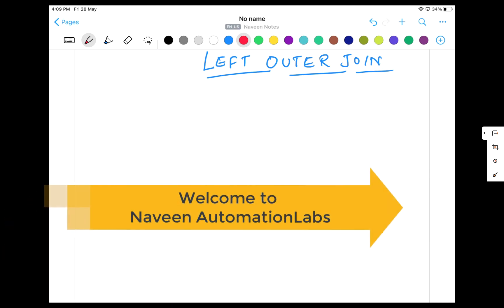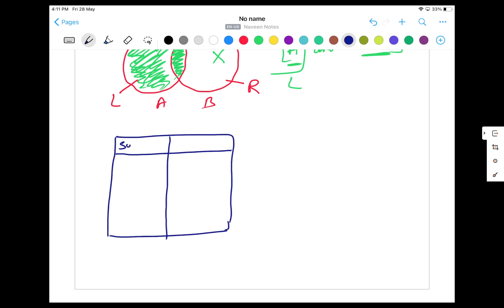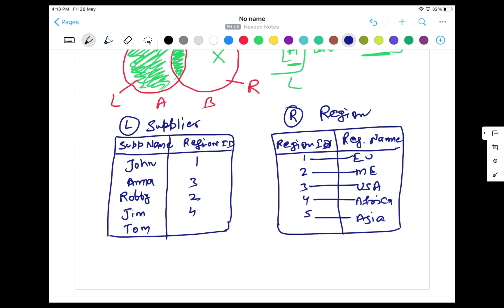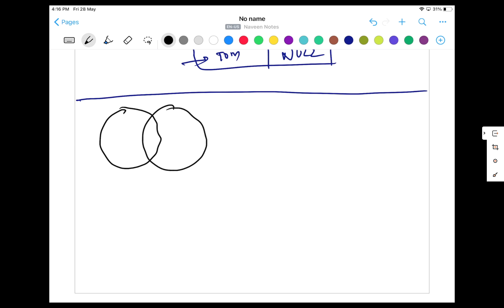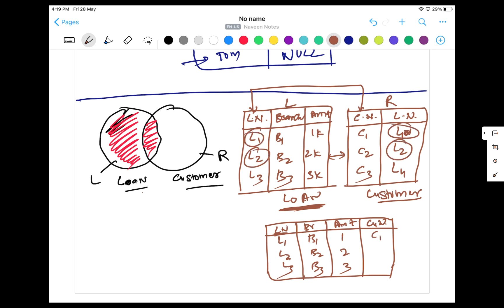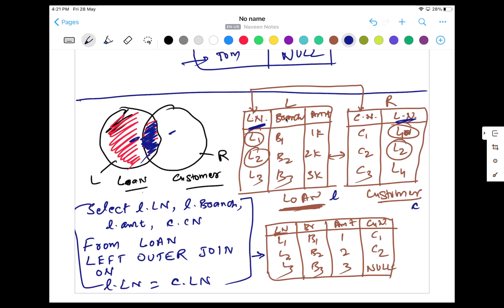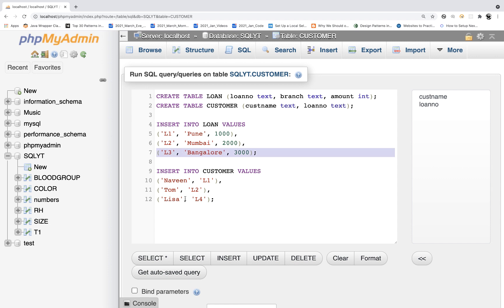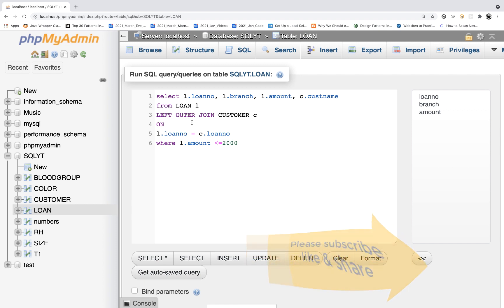#5 - LEFT OUTER JOIN IN SQL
In this video, I have explained what is left outer join or left join in SQL with different examples.

Naveen AutomationLabs Paid Courses:
Java & Selenium: